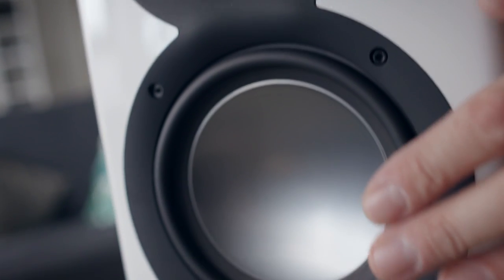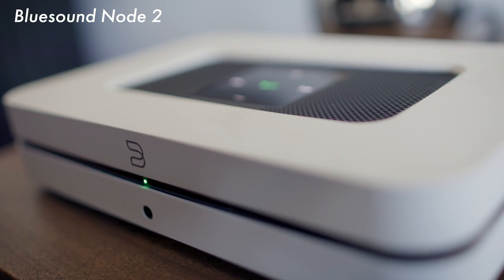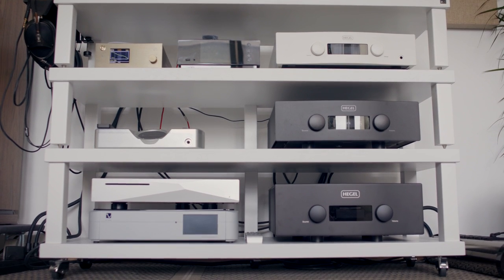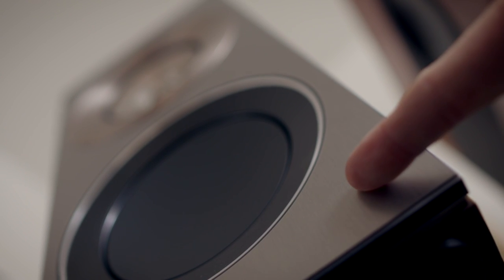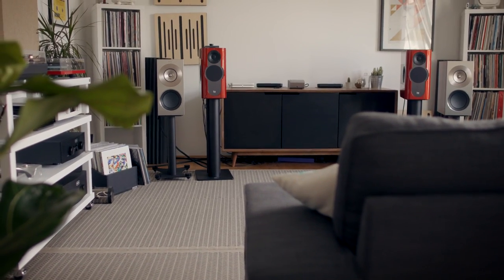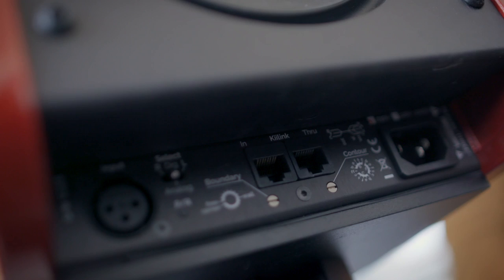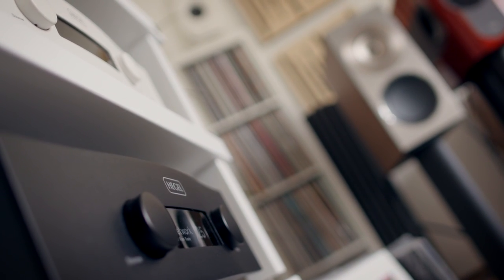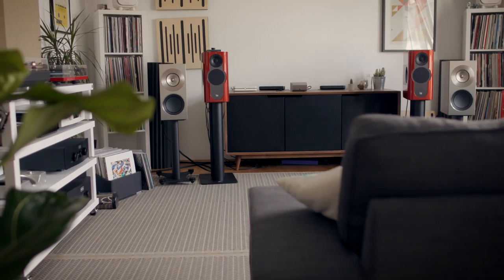Passive vs. active with KEF, Hegel & Kii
Camera: Olaf von Voss | Editor: Jana Dagdagan

A high-end passive loudspeaker system vs. a high-end active loudspeaker system? We compare the previously reviewed Kii Three system to the KEF Reference 1 loudspeaker powered by a Hegel H390 integrated amplifier.